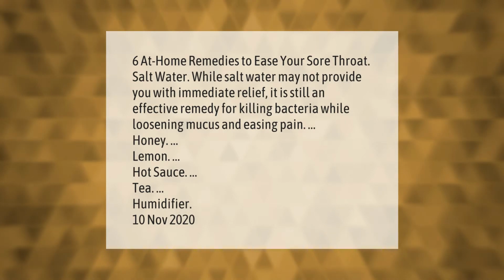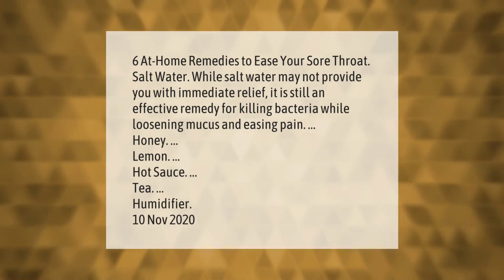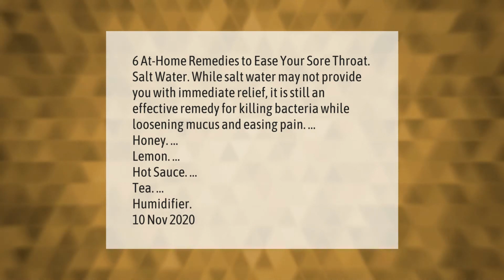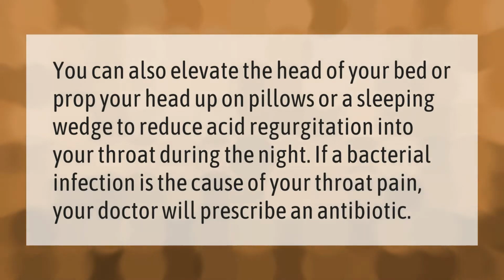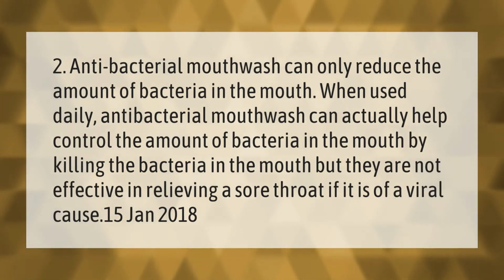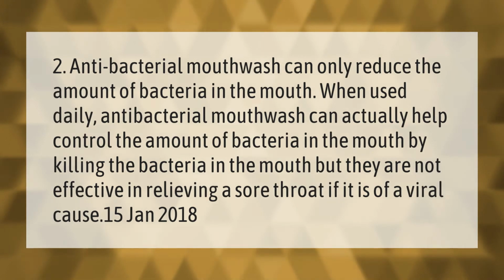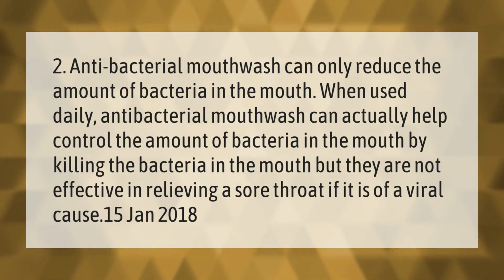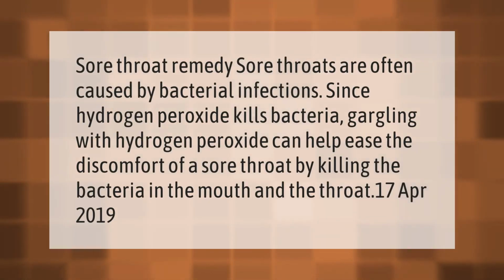What kills a sore throat fast?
00:00 - What kills a sore throat fast?
00:40 - How should I sleep with a sore throat?
01:08 - Is Listerine good for sore throat?
01:41 - Will gargling with peroxide kill strep throat?

Laura S. Harris (2021, March 9.) What kills a sore throat fast?
    AskAbout.video/articles/What-kills-a-sore-throat-fast-227145